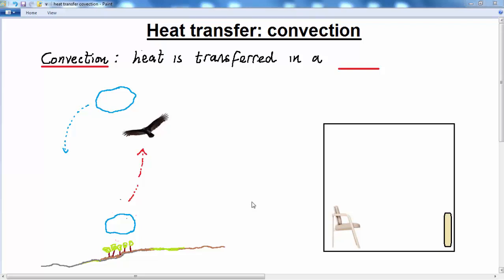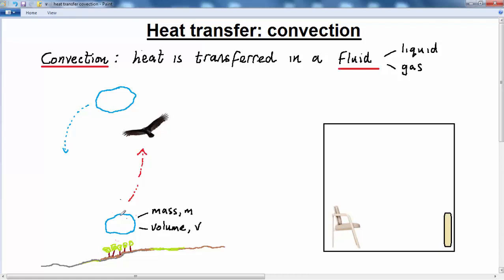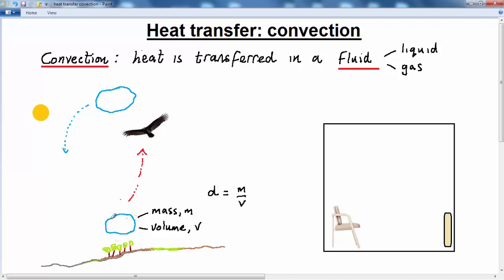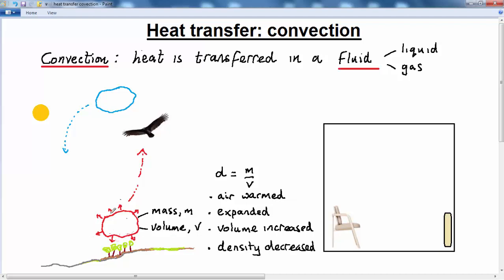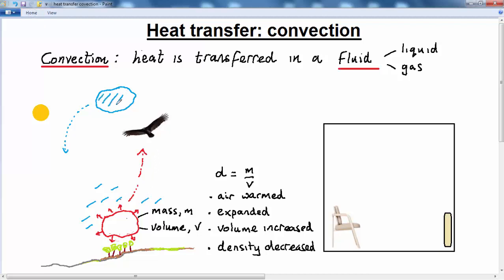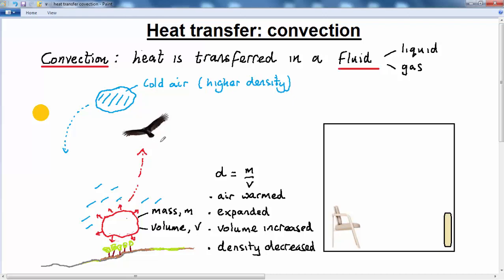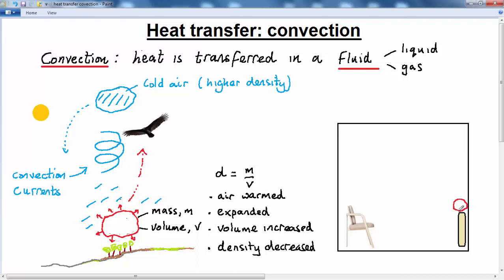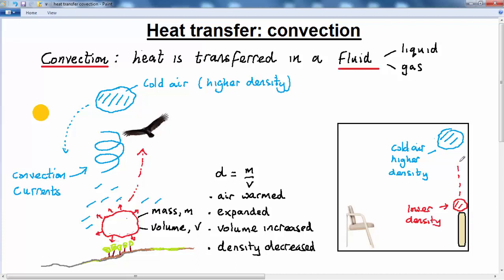GCSE PHYSICS - HEAT - LESSON 6 - convection